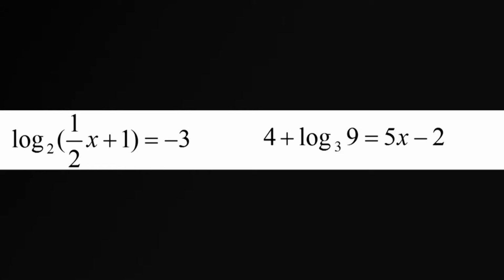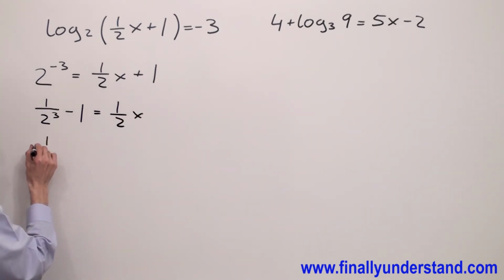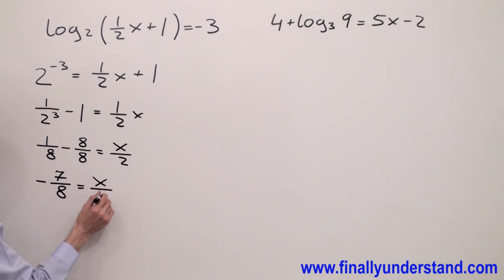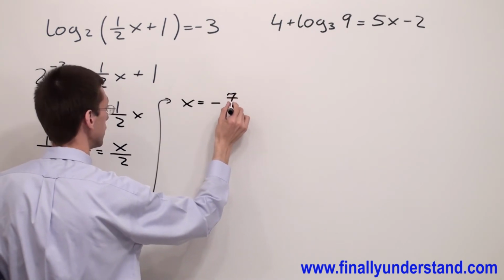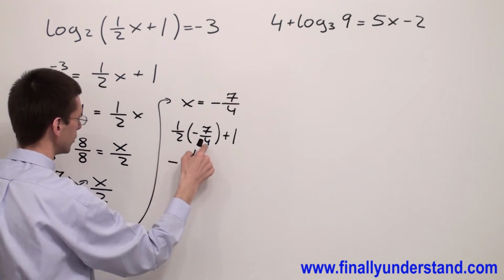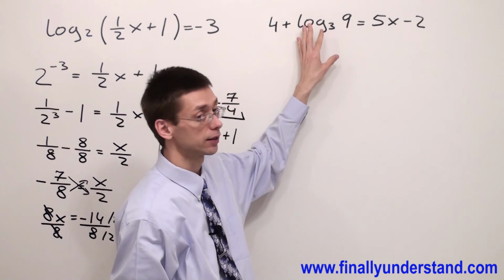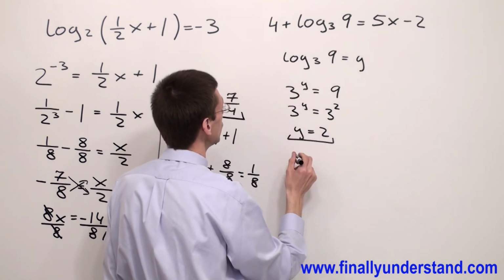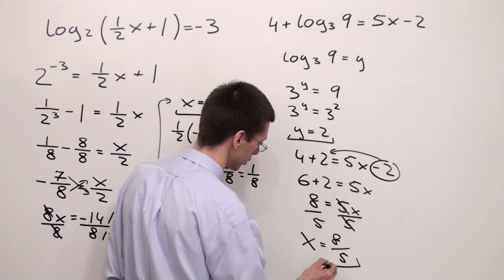Solving Logarithmic Equations 32